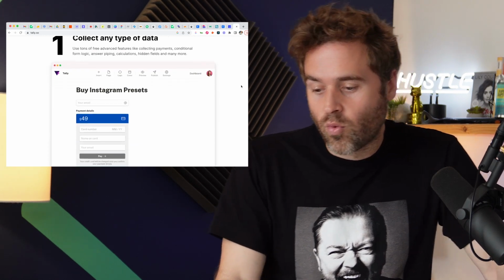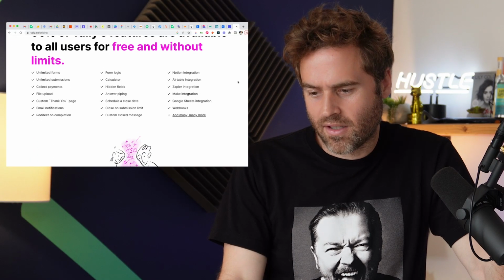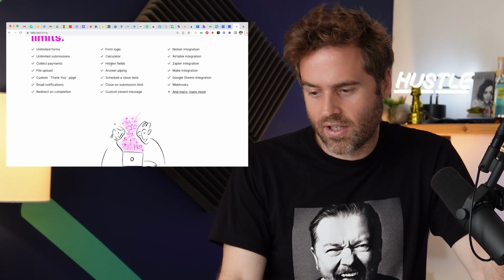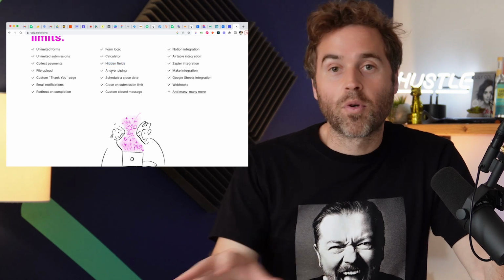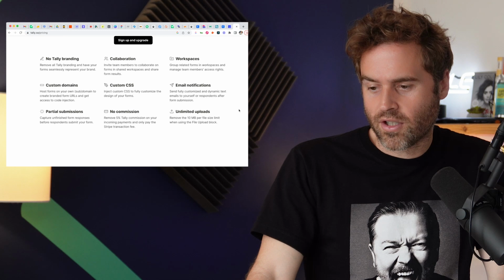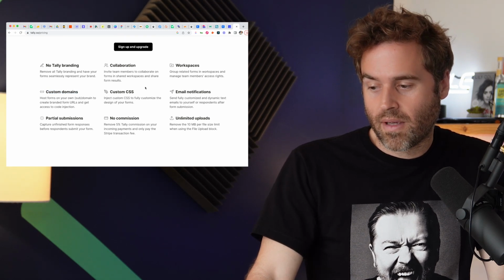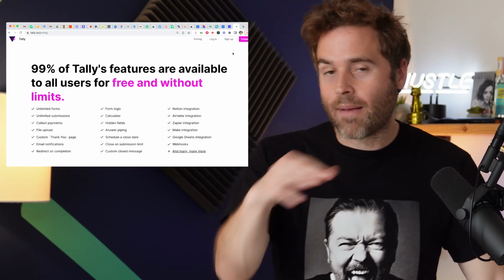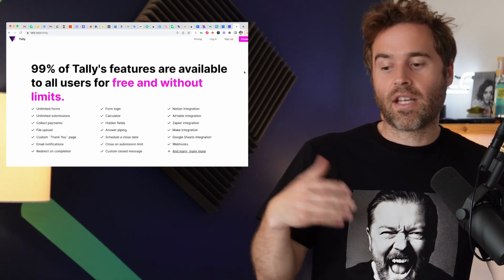Episode 233: What's the Difference Between "Code" and "No Code?"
In this episode, Jeremy discusses the marriage of no code tools and traditional code at the company.